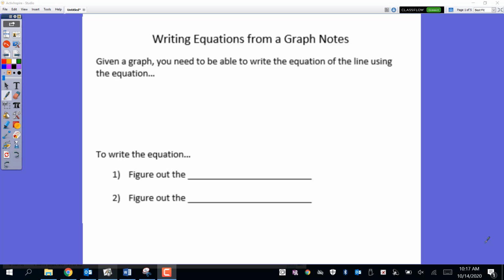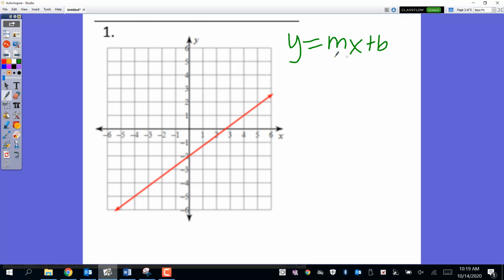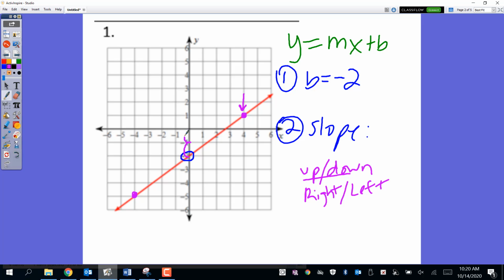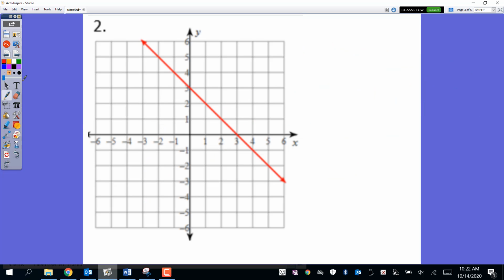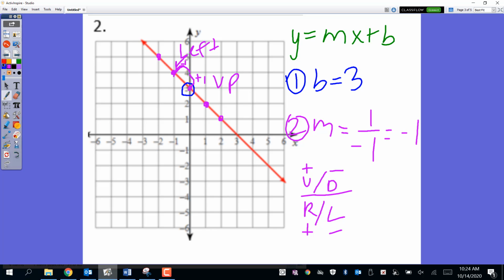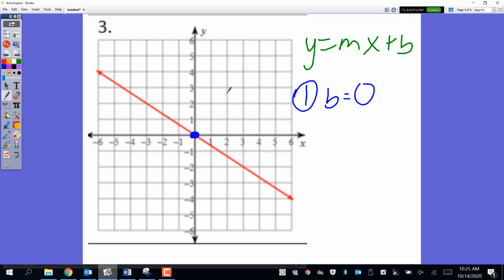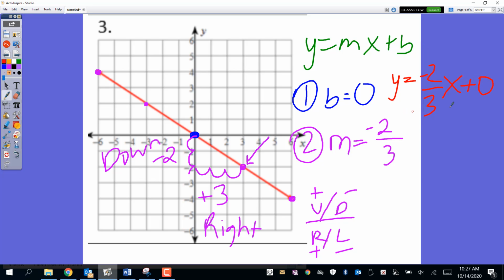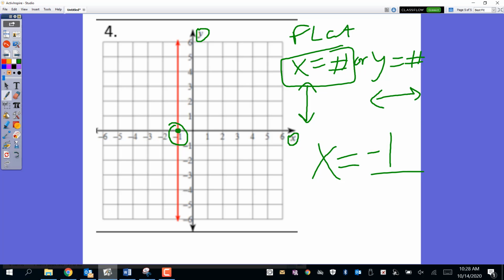Writing Equations from Graphs